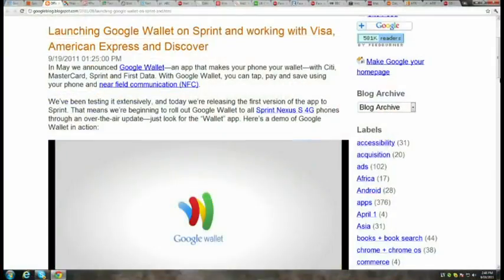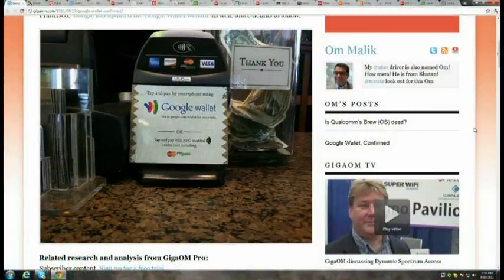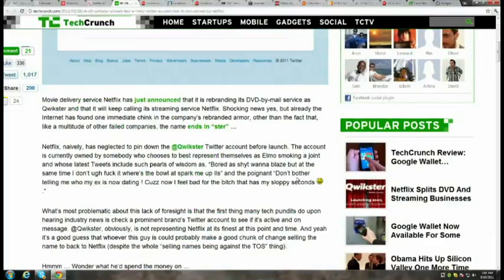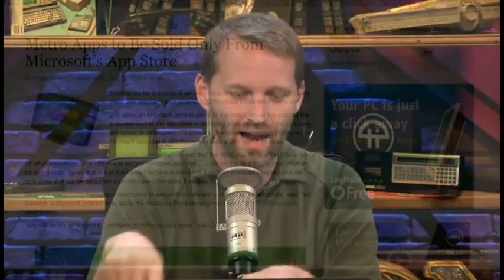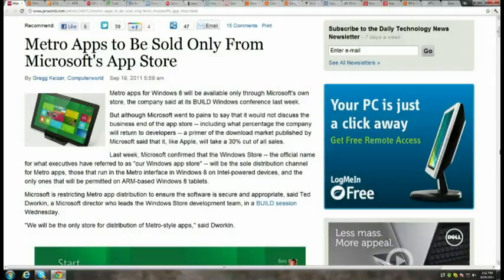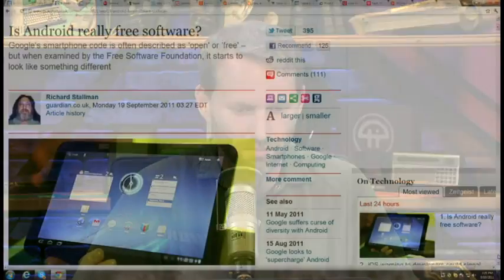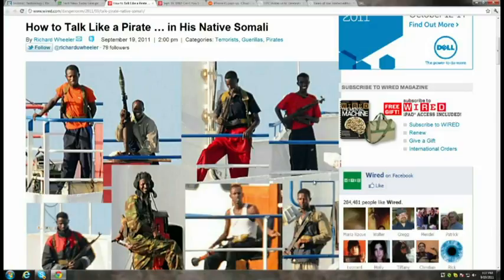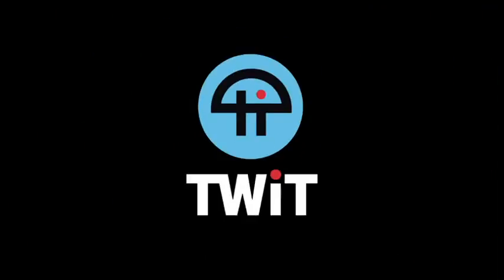Tech News Today 331: Earth's Soul Patch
Hosts:Tom Merritt, Sarah Lane, Iyaz Akhtar and Jason Howell
Open up your Google Wallet, Netflix makes it worse, OS X passwords easier to steal, and more.
Submit and vote on story coverage at technewstoday.reddit.com.
We invite you to read, add to, and amend our show notes at wiki.twit.tv.
Running time: 47:34